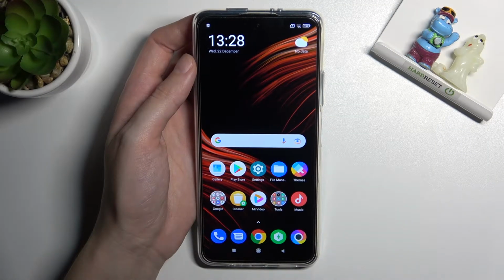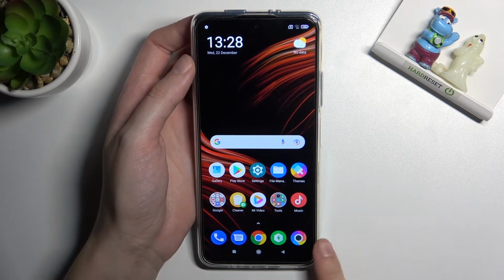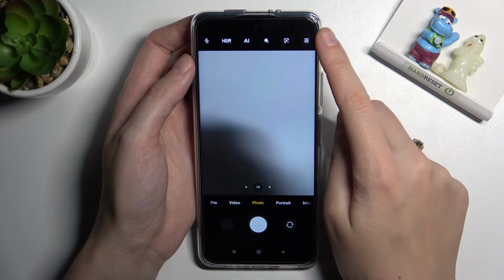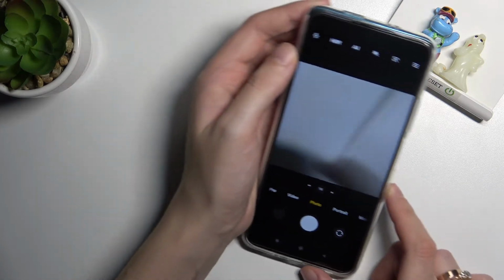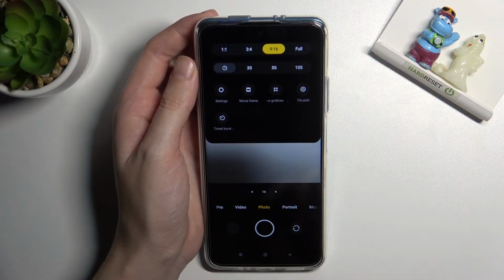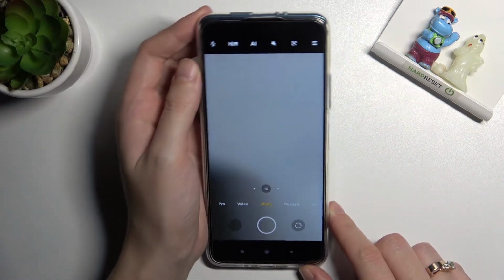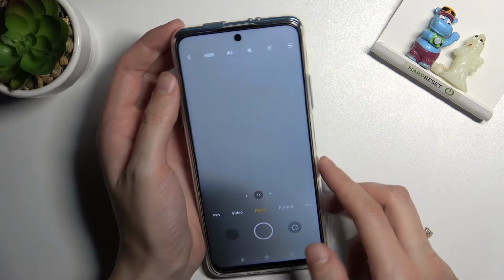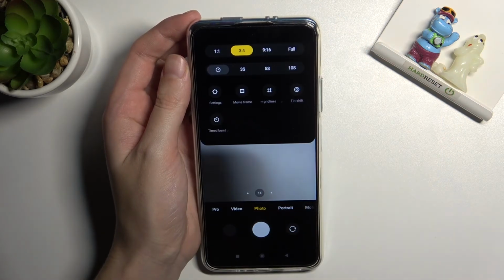How to Change Aspect Ratio on XIAOMI Poco M4 Pro 5G - Adjust Aspect Ratio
Find out more info about XIAOMI Poco M4 Pro:
If you want to know how to change the aspect ratio on XIAOMI Poco M4 Pro, watch this tutorial. Our specialist will show you how to enter the camera settings, and then how to adjust the photo aspect ratio. Try out each size and choose the one that will make your photos high quality. If you want to know more about your XIAOMI Poco M4 Pro, visit our YouTube channel.

How to change the aspect ratio in XIAOMI Poco M4 Pro? How to adjust camera aspect ratio in XIAOMI Poco M4 Pro? How to configure aspect ratio in XIAOMI Poco M4 Pro? How to open camera settings in XIAOMI Poco M4 Pro? How to set up a camera in XIAOMI Poco M4 Pro? How to change the size of the photo in XIAOMI Poco M4 Pro? How to change the size of photos in XIAOMI Poco M4 Pro?